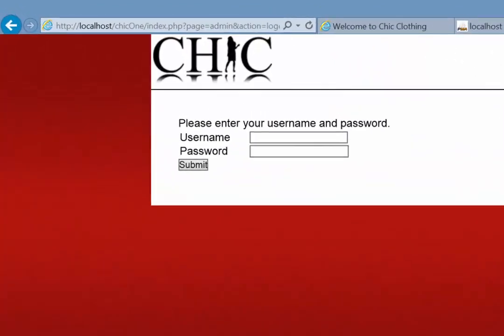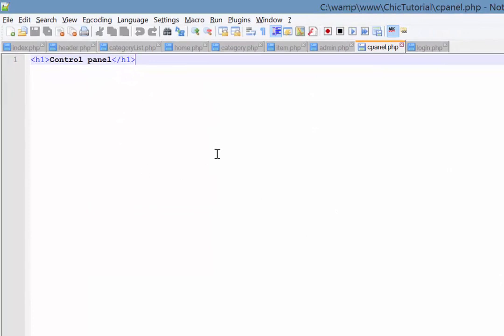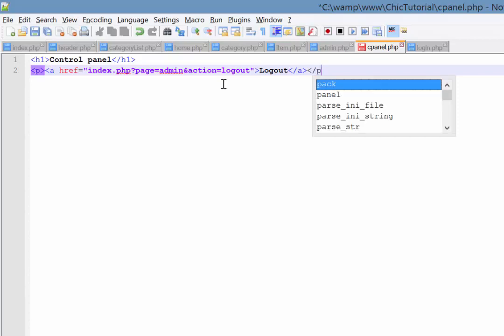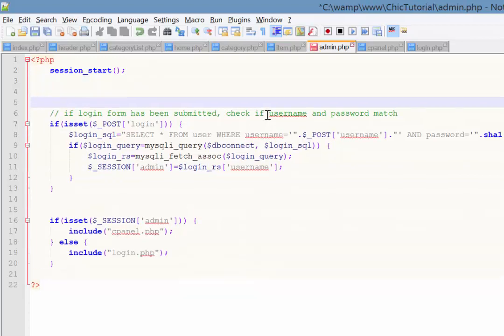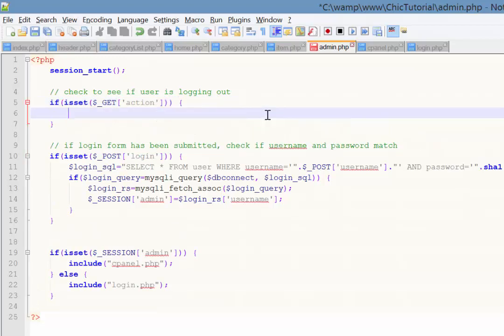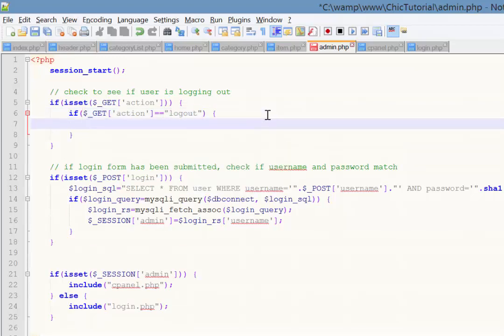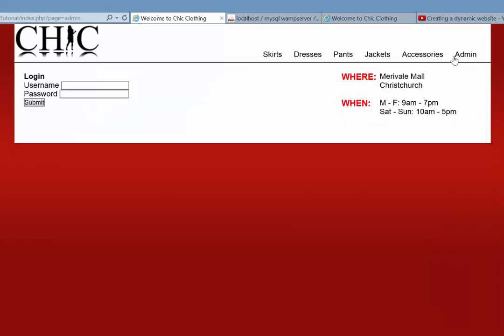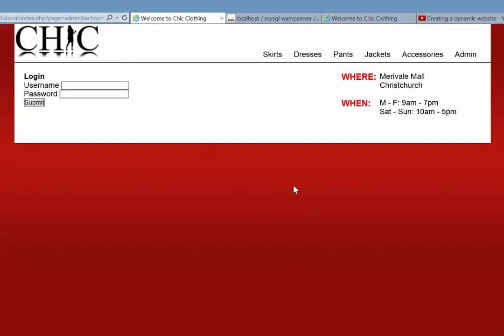14. Logging out of our admin section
In this video we enable the user to log out from their admin section, by creating a link that unsets the admin session.